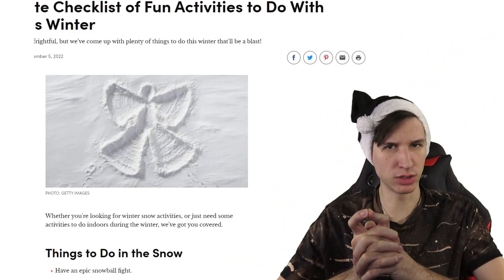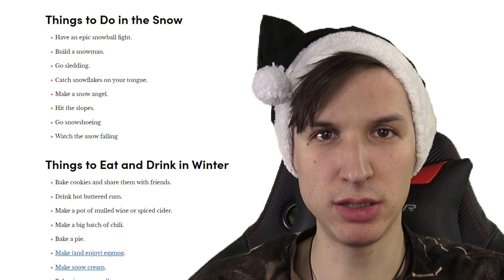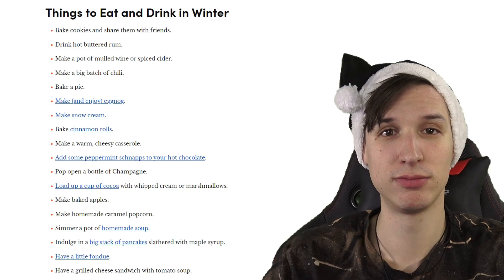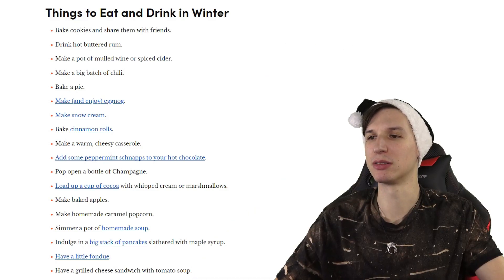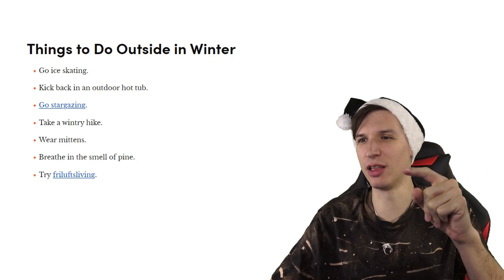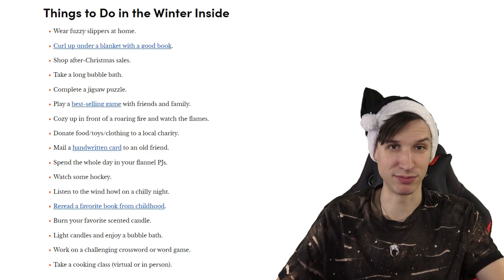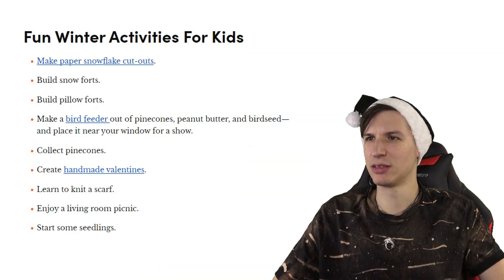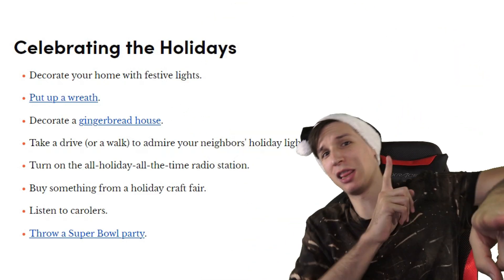Door 3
This door gets ready